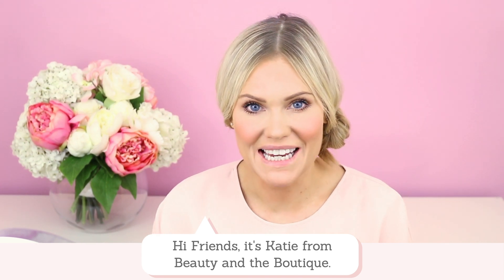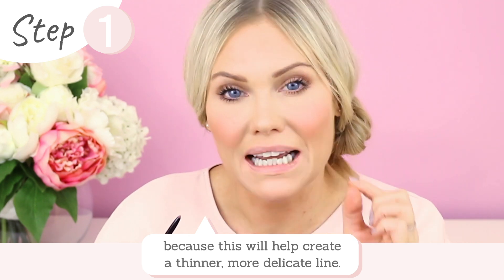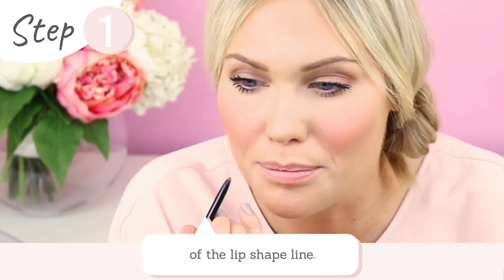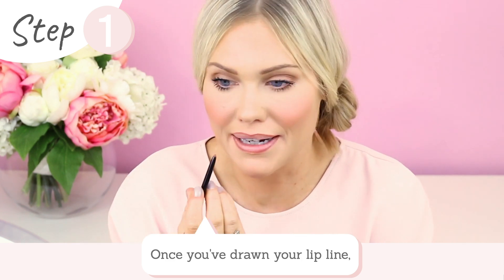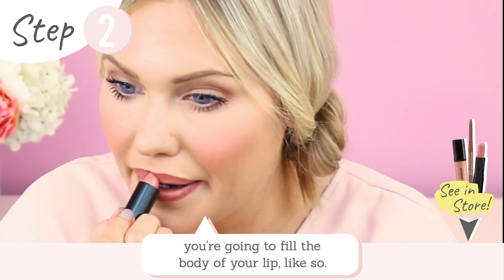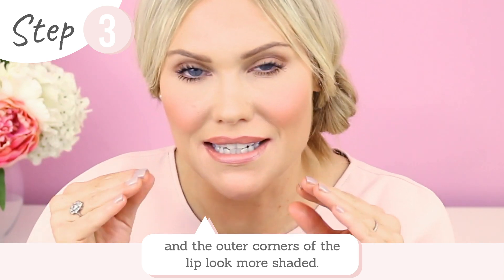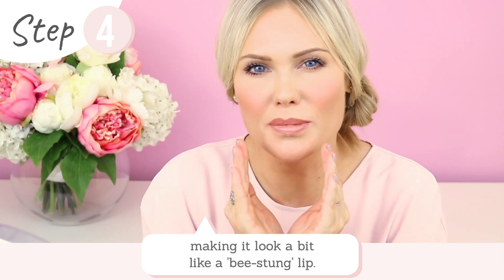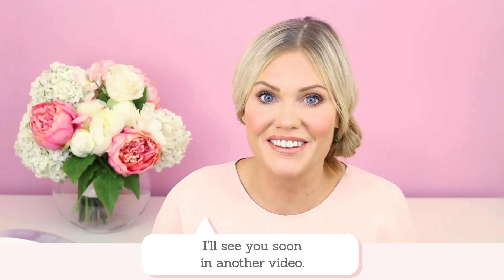FULLER LIPS INSTANTLY! 👀 👄 💖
Plus, I’m also wearing…

🙋‍♀‍ Hi Friends! As a Makeup Artist, I’m often asked…

“How can I accentuate my lips while keeping them looking natural?” 👄💕

Today, I’m here to show you how! 👏

Check out my SUPER easy tips on achieving fuller-looking & more luscious lips! 💄💡

THE small PRINT: I have not been asked to make this video or been paid to make this video.

All products shared in this video I have purchased myself because I LOVE and swear by them!

If like me, you too have a dream; follow it, do it and totally ROCK it!
Because if I can YOU CAN TOO!

Go grab your dreams and don't wait for a second longer!

✔ INSTRUCTIONS: Download them by clicking the link above.
You'll see my '10 BEST Makeup Artist Secrets' to download at the BOTTOM RIGHT of my web page.)